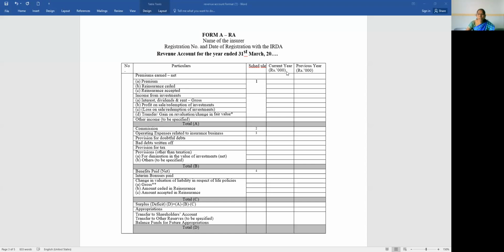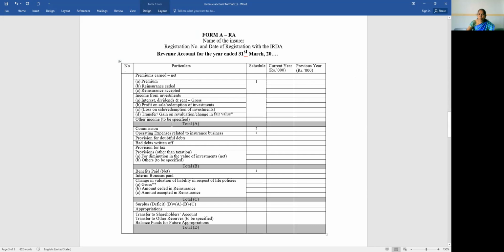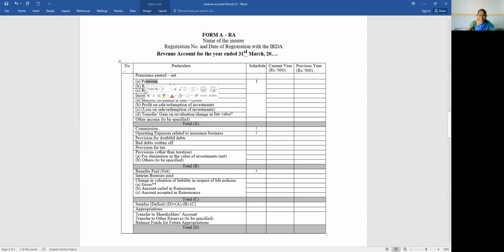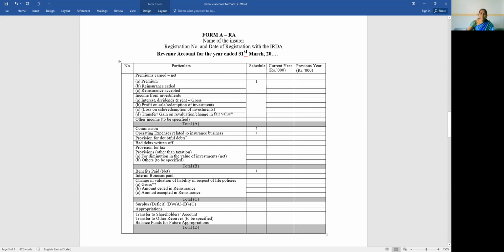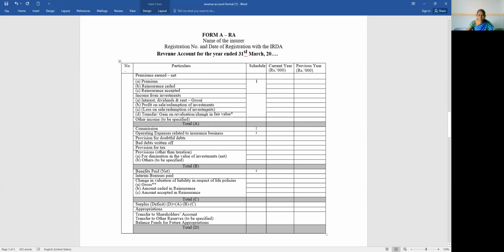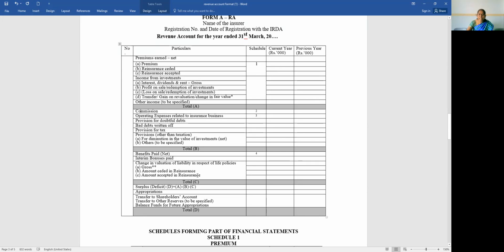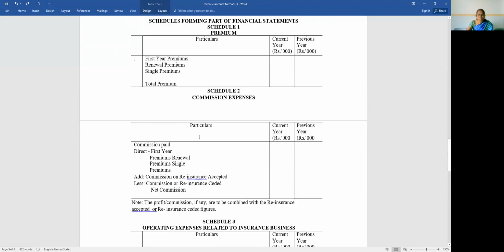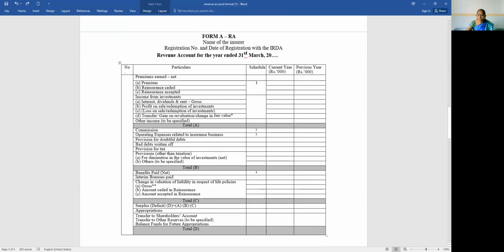Life Insurance Company revenue account preparation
Dr C Nagadeepa, Kristu Jayanti College, Bangalore
Preparation of Revenue account of Life Insurance Company